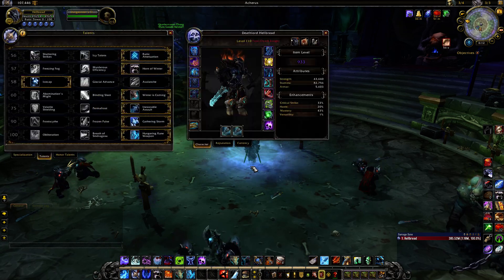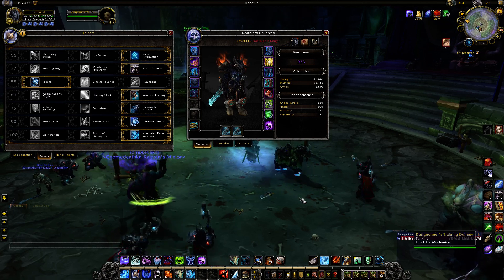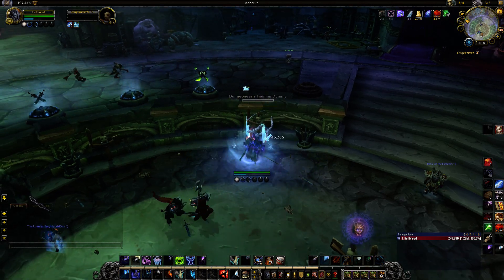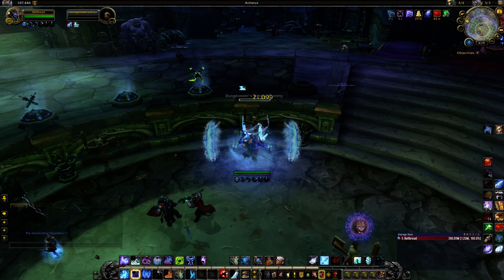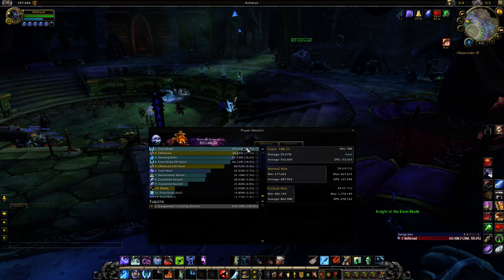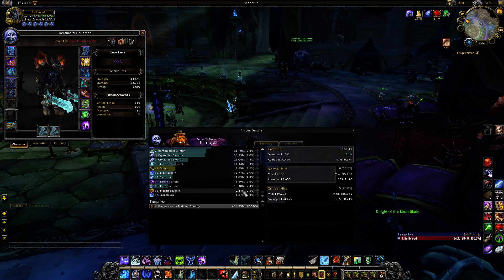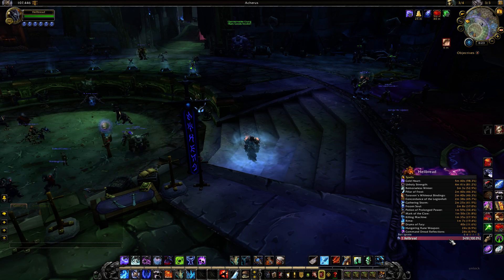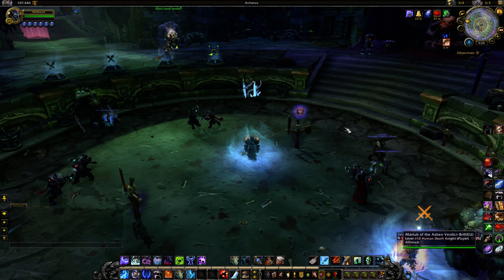WoW PTR 7.3 Frost DK RA/HoW HRW with CH/Tor - AC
Frost DK PTR 7.3 with audio commentary (AC). Credit to Melekus "HonHon" in Frost DK Discord. This build uses Runic Attenuation, Horn of Winter and Hungering Rune Weapon. The build is 3/3/1*/0/0/3/3 using Cold Heart (chest) and Toravon's (wrist). t21, ilvl 933. Buffed (no rune).

This build is a rune machine. The difficulty in it lies in using your resources effectively and your cooldowns appropriately.